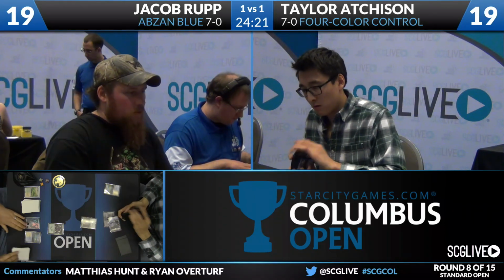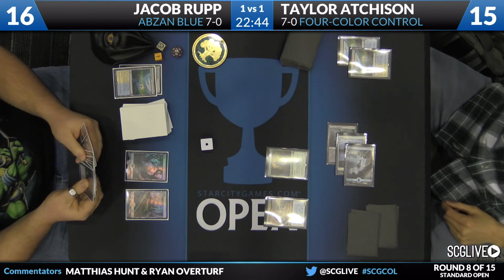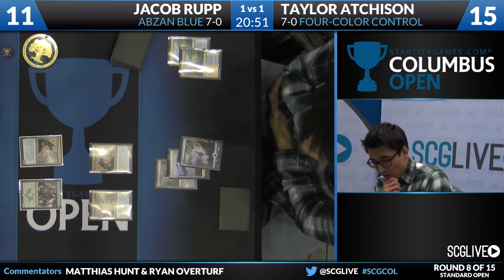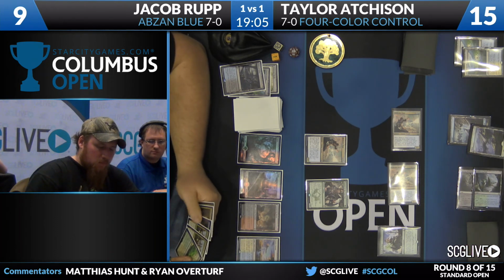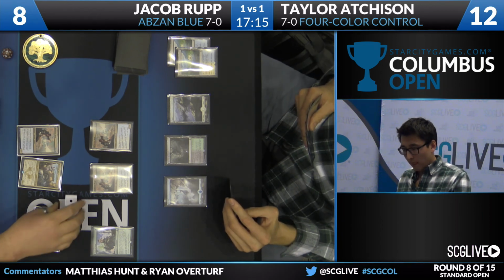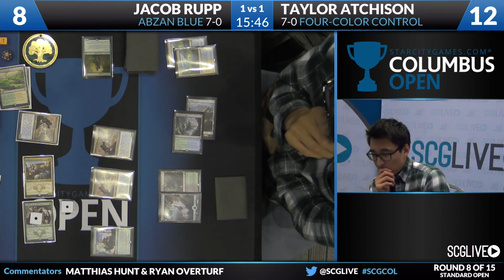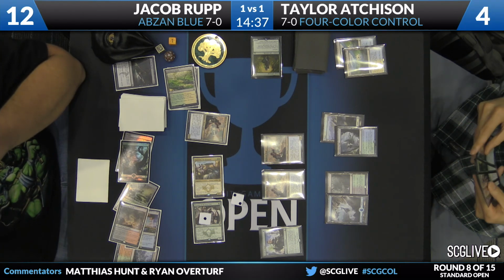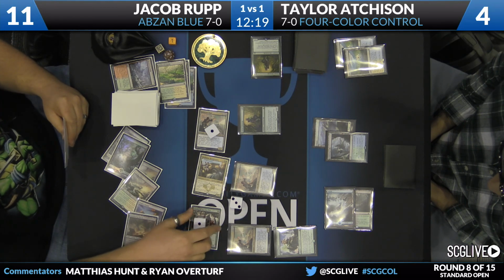SCGCOL: Round 8b - Jacob Rupp vs Taylor Atchinson | Standard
From SCG Columbus on January 30th, 2016